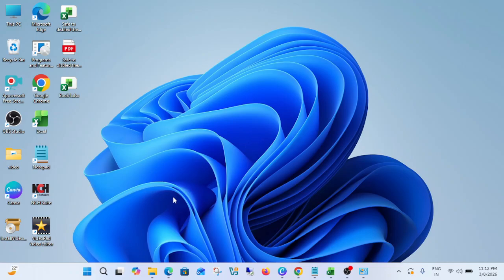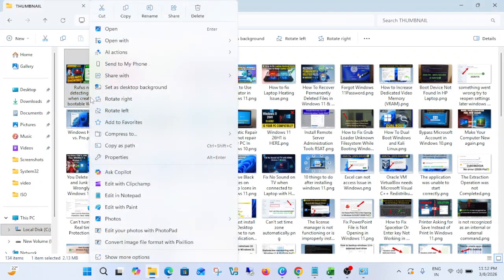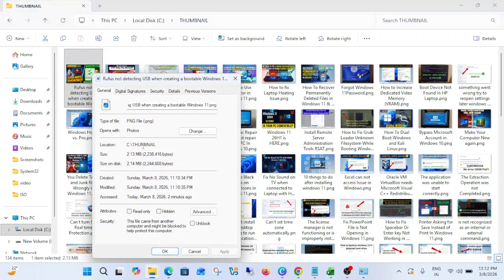Updated ✅2026 | How to Reduce Size of image in Windows 11 & 10